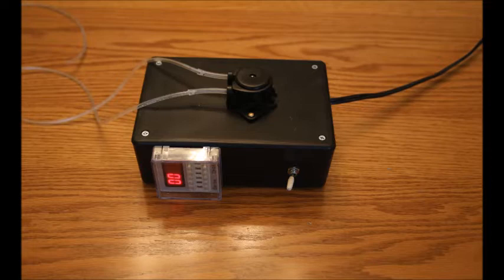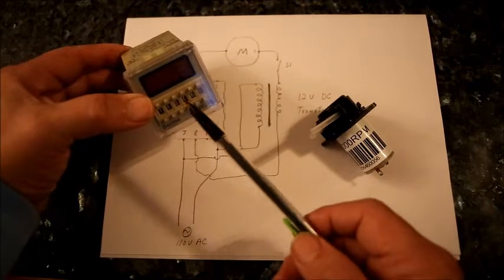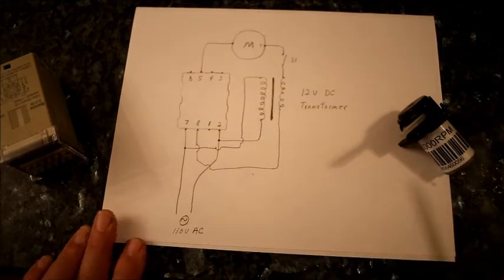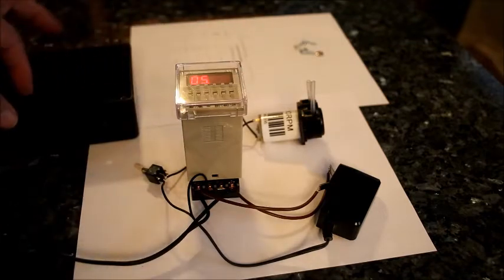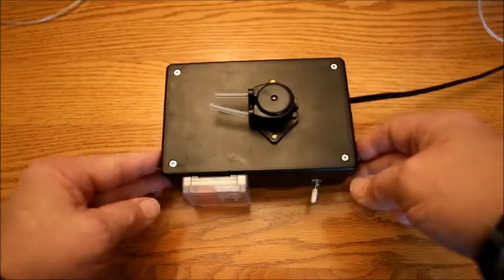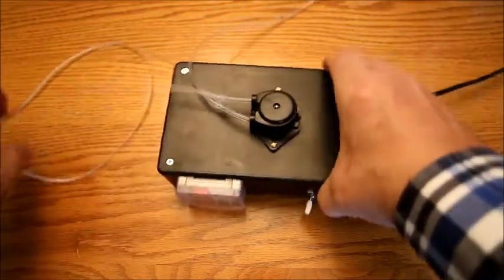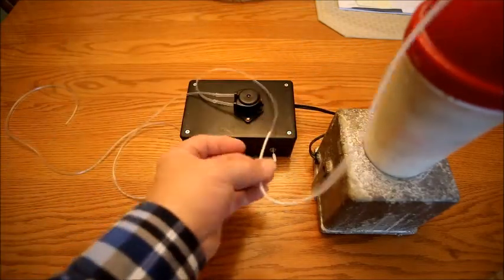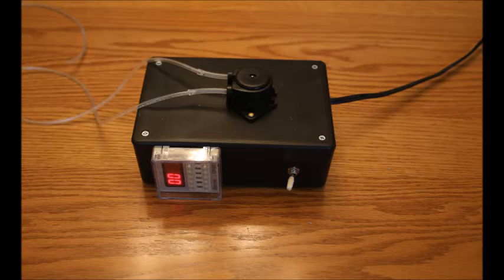Slurry Pump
This is a short video on making a easy to build and dependable programable slurry pump.  It has paid for itself many time over in the usage of cerium oxide polish.